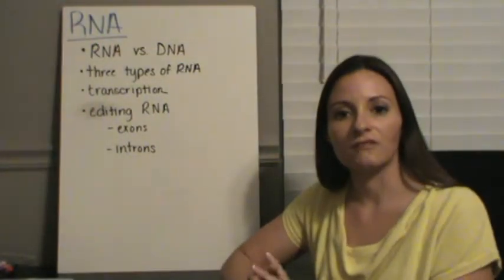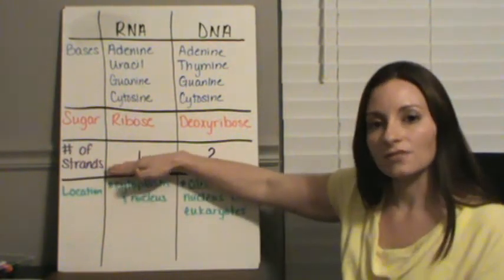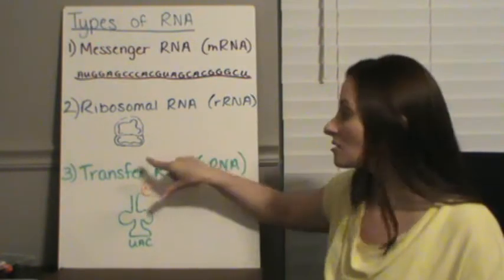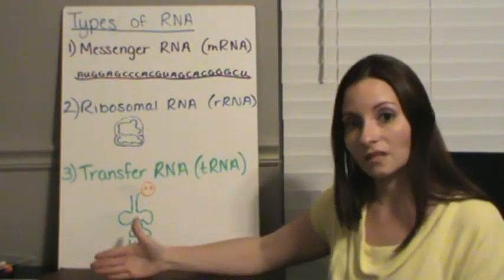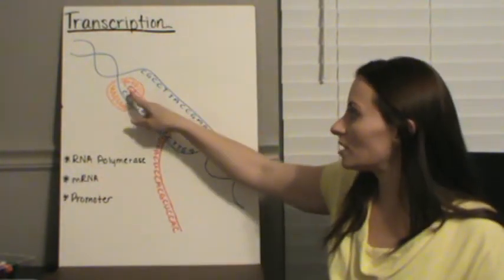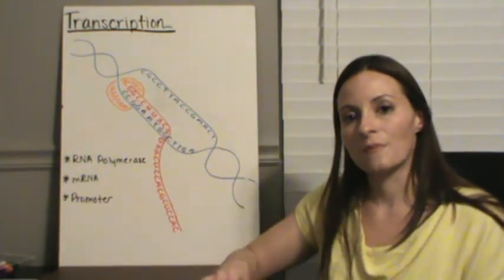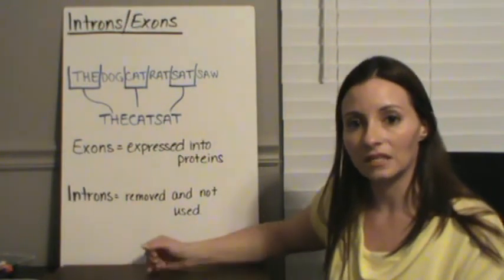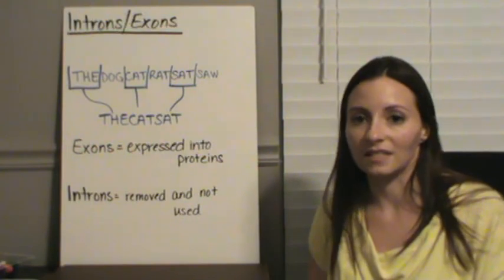RNA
The differences between DNA and RNA and the different types of RNA; mRNA, tRNA, and rRNA.  How is mRNA created from DNA, so that the information in the DNA can then be turned into proteins.